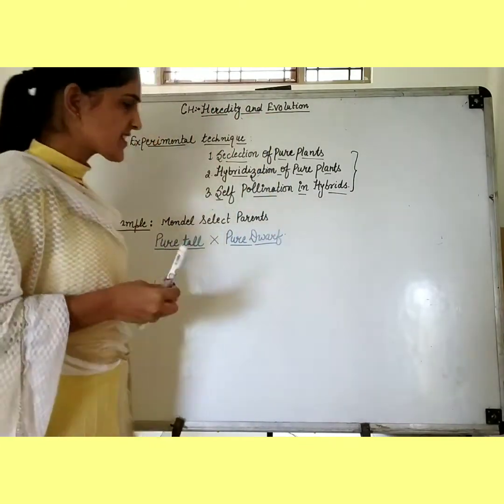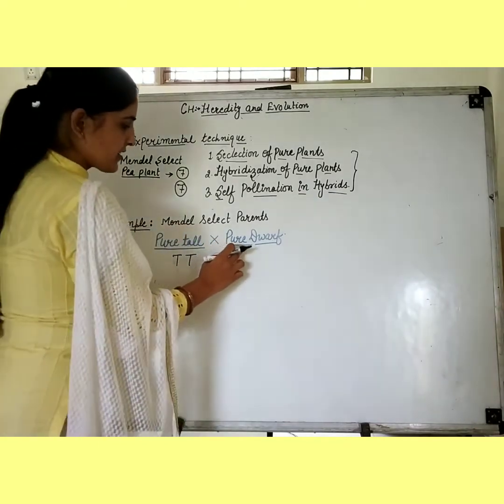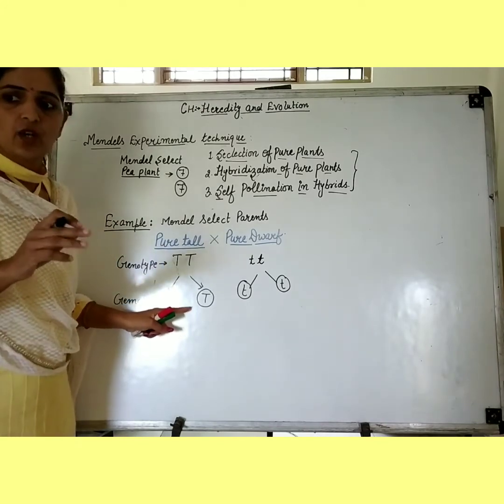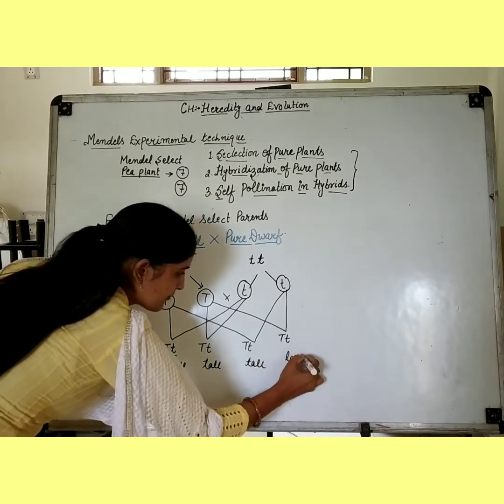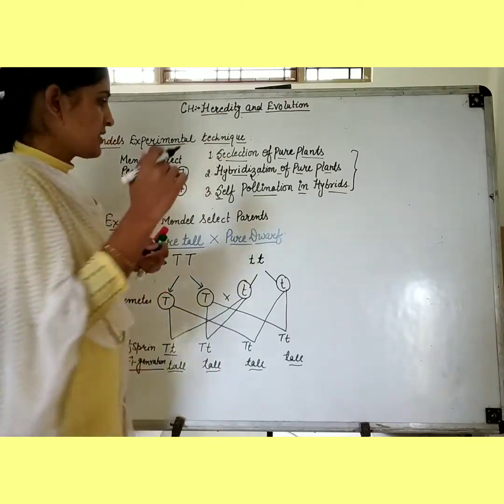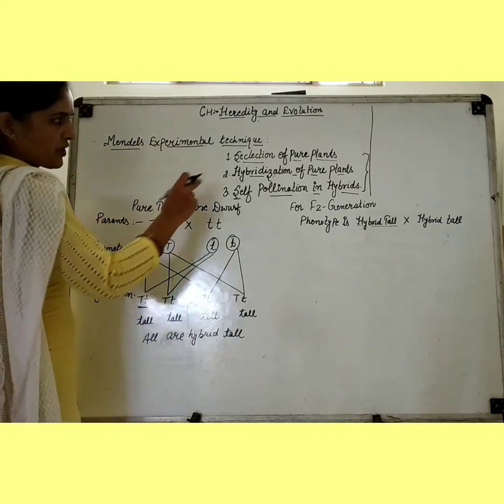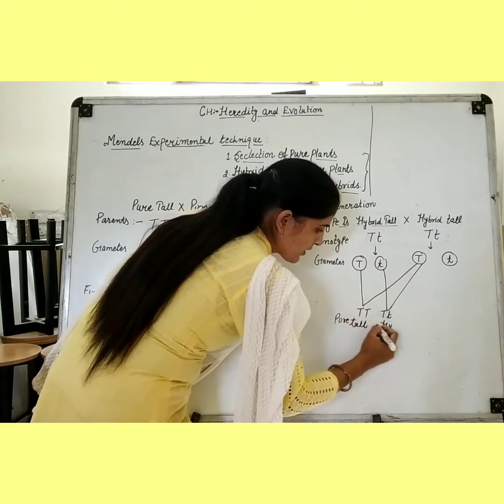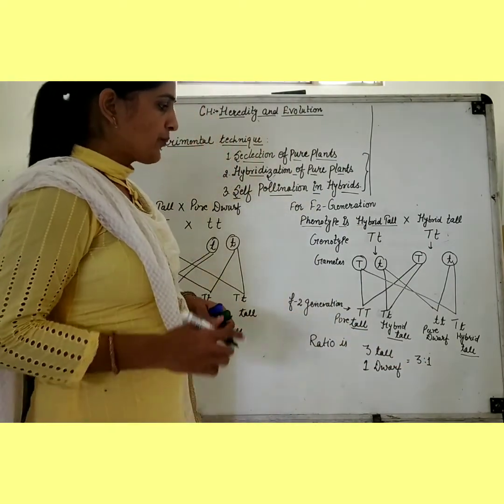Mendel's experimental technique .(part -3)class10. f-1 and f-2 generation.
Ch:9 class. 10   part -3